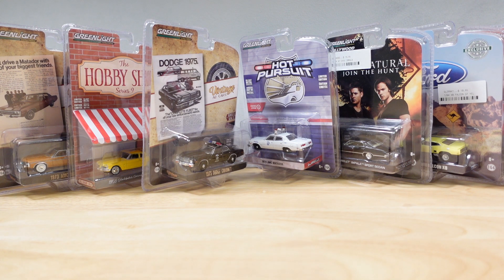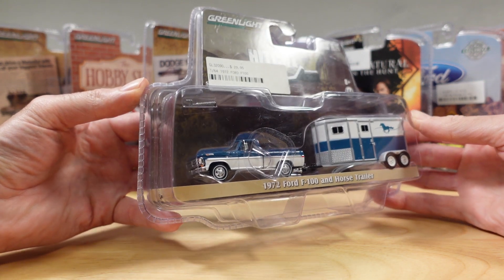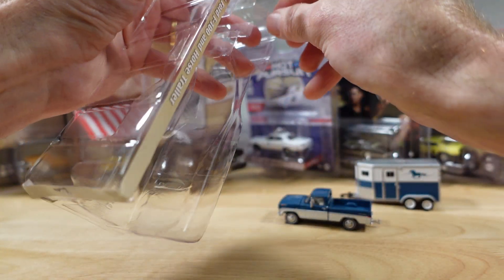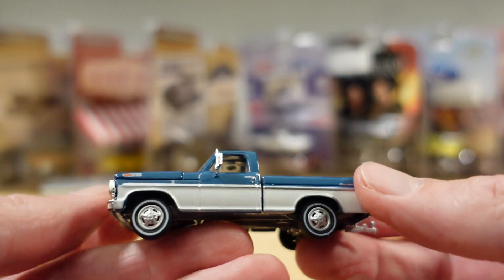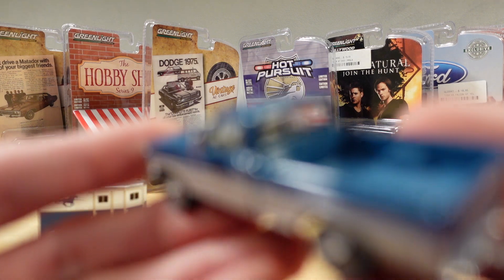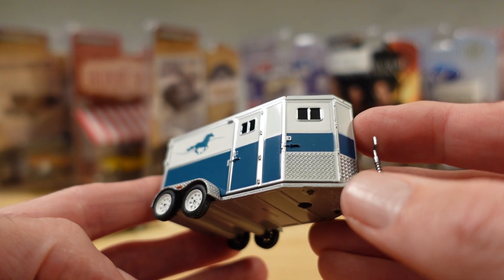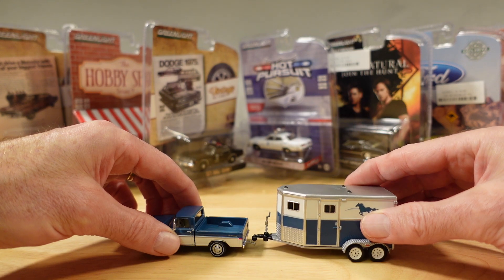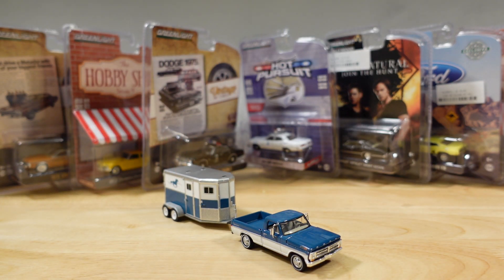Greenlight Hitch & Tow 1972 Ford F-100 and Horse Trailer.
Join me as I take my first steps into the realm of premium Diecast sets; in this case, a horse float. Is there nothing you can't have in the miniature world?!